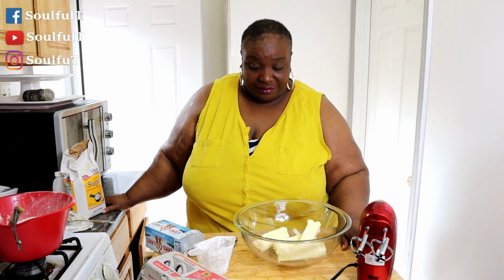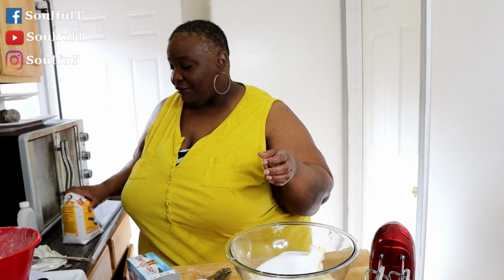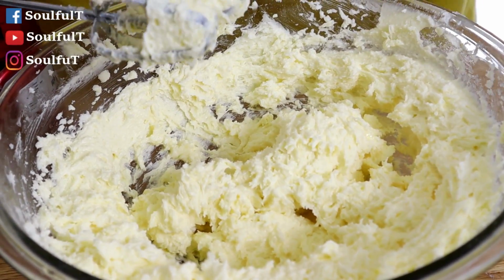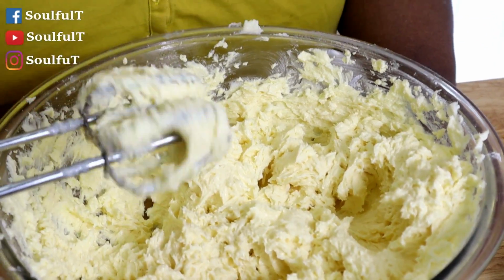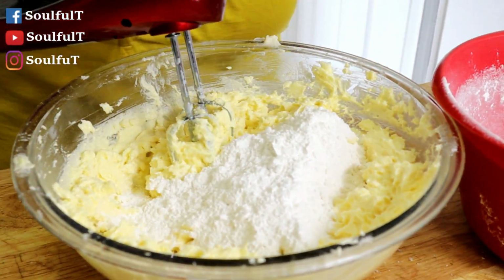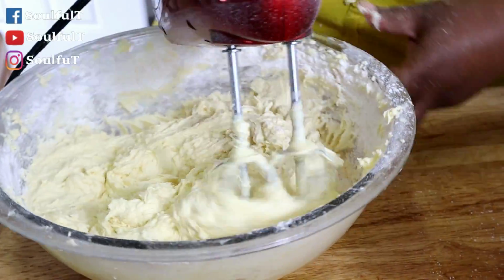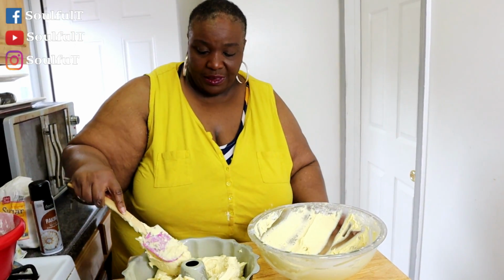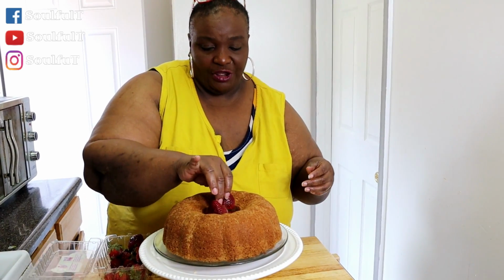How To Make Pound Cake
Ingredients
3 cups of cake flour or all purpose flour
4 sticks of unsalted butter ( room Temp
3 cups of sugar
6 eggs
1 pack of instant vanilla pudding
1/2 teaspoons of salt
1 teaspoons of baking powder
2 teaspoons of vanilla